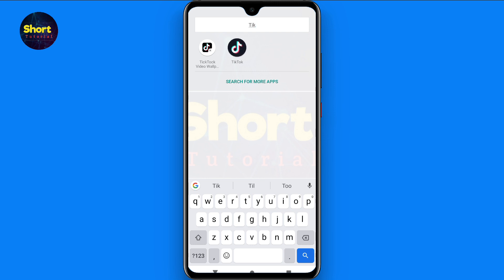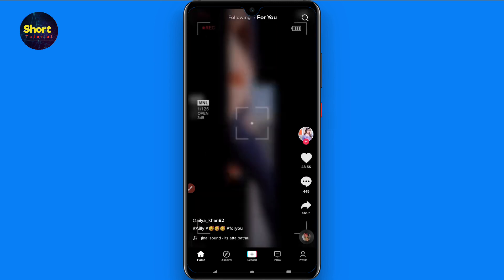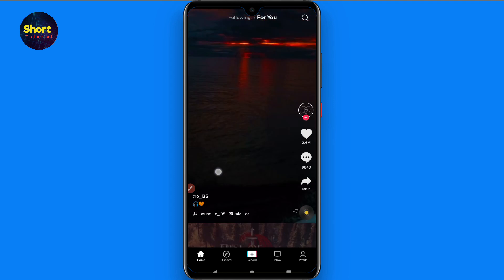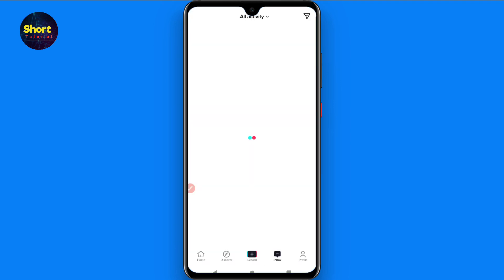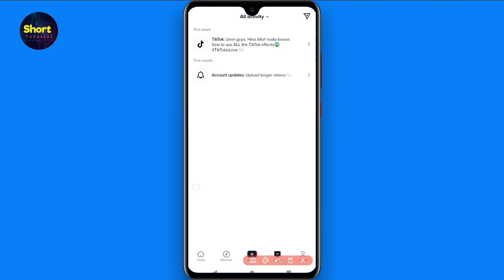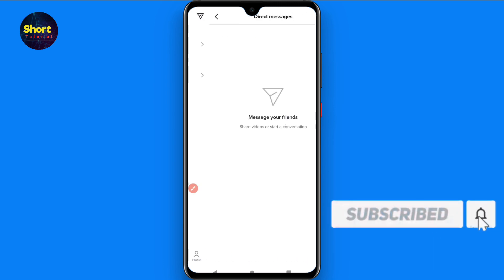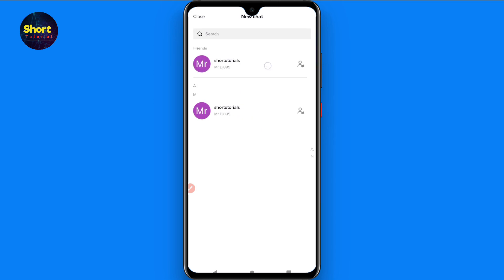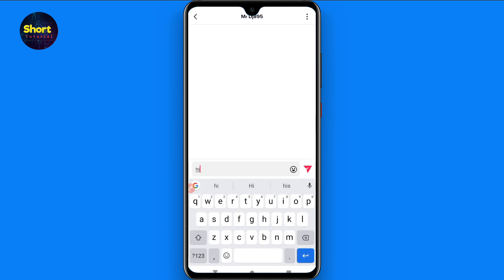How to message on Tiktok (Quick & Easy)